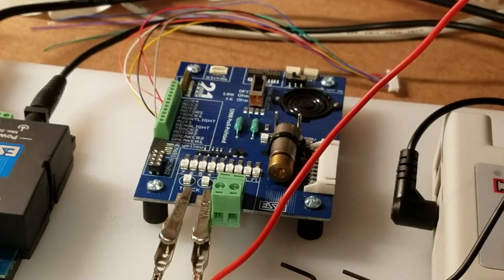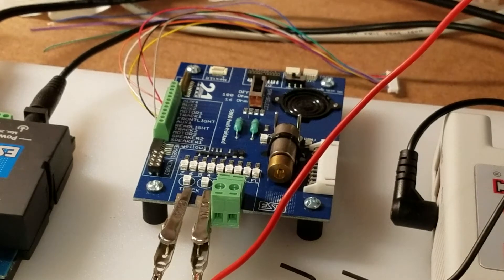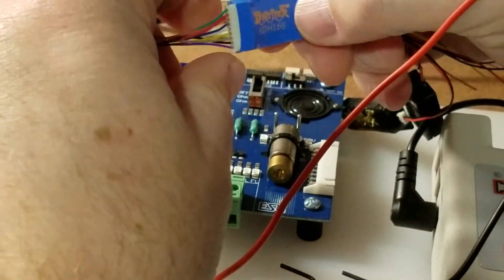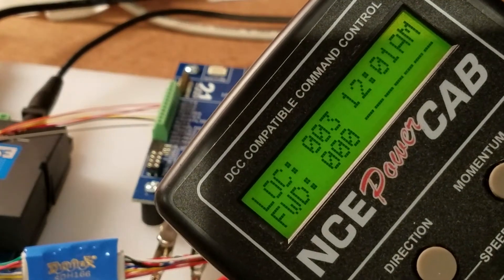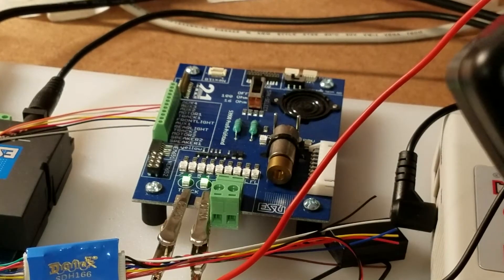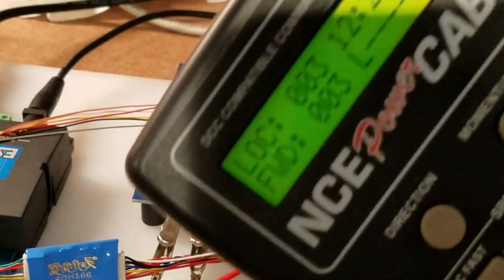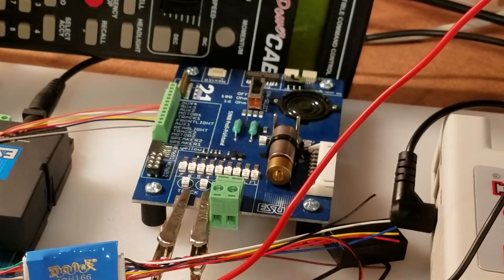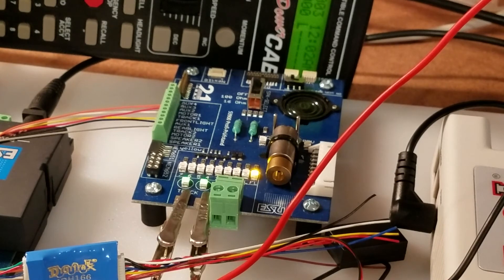Digitrax PX112-10 Power Extender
I am testing the PX112-10 with a ESU decoder tester.